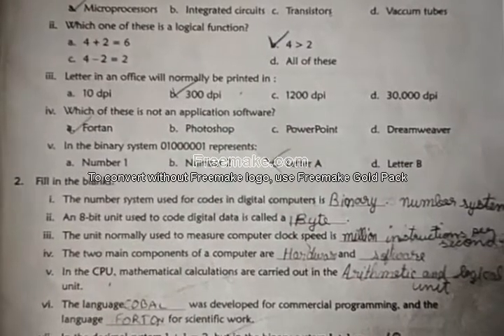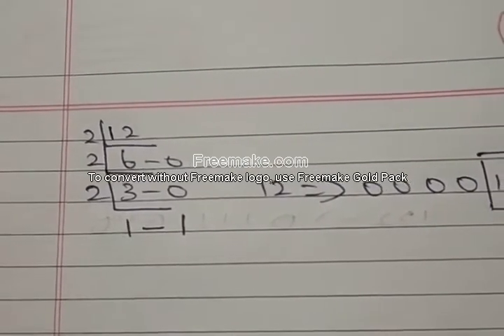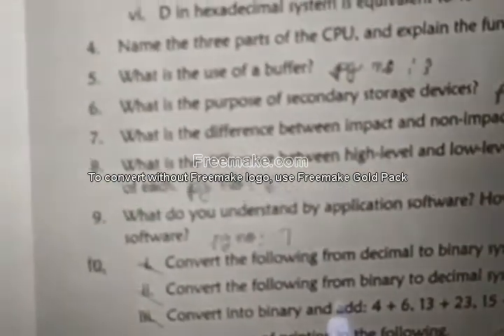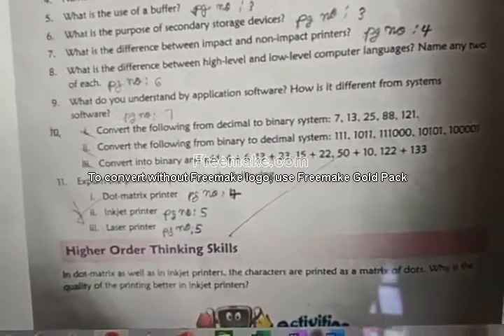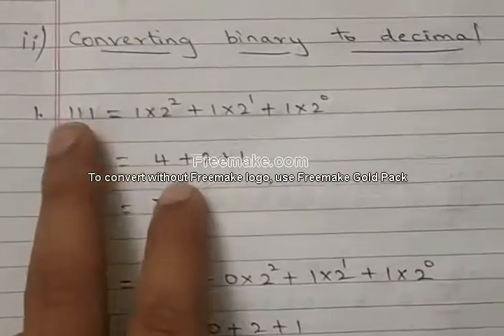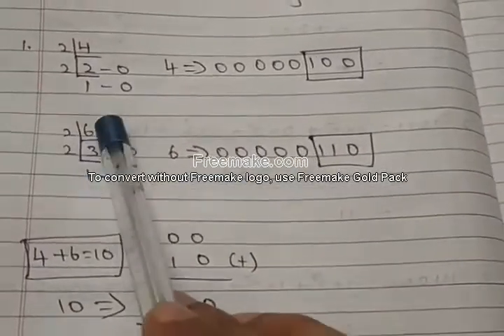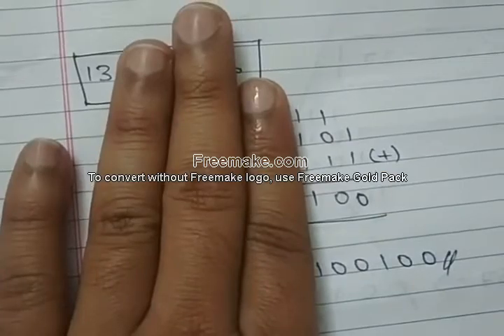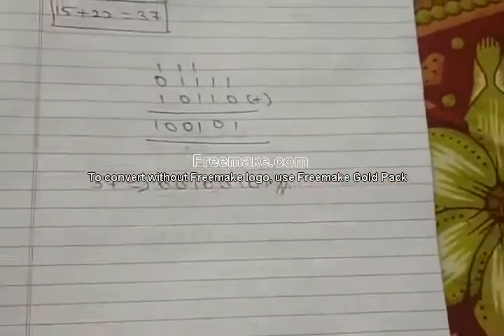BVS CBSE Grade-VII (Computer Science)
Unit-1 (Book back)